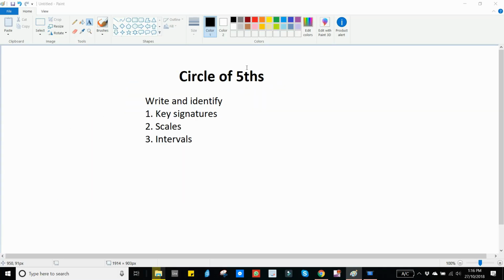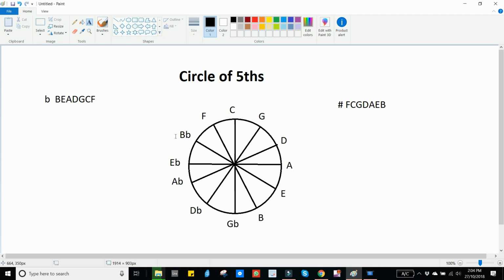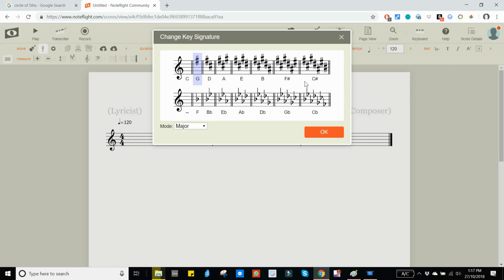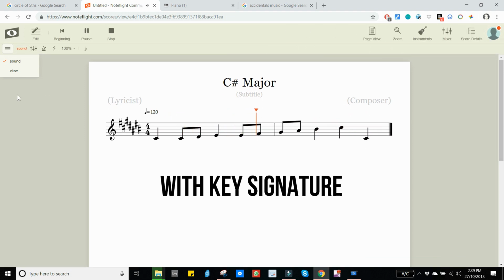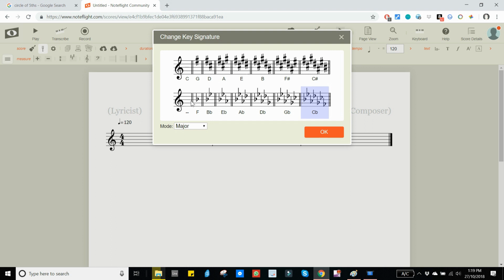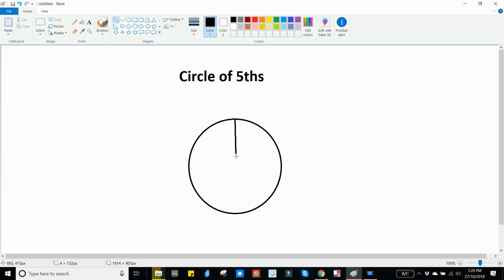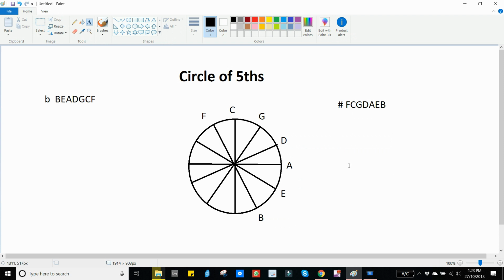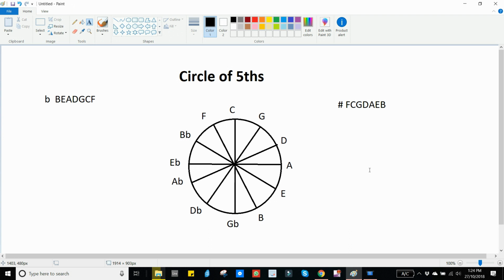The Circle of 5ths